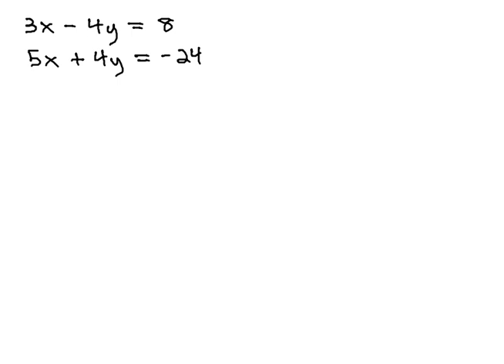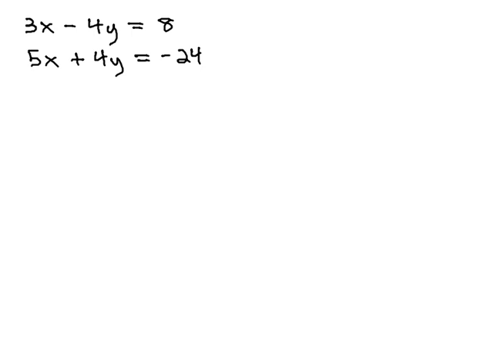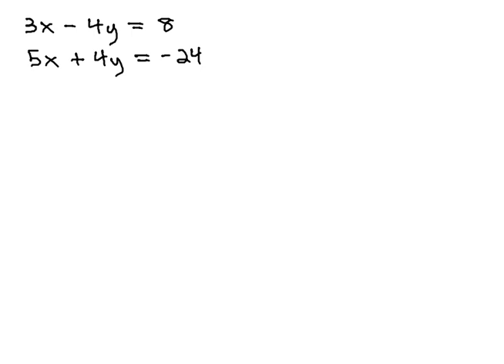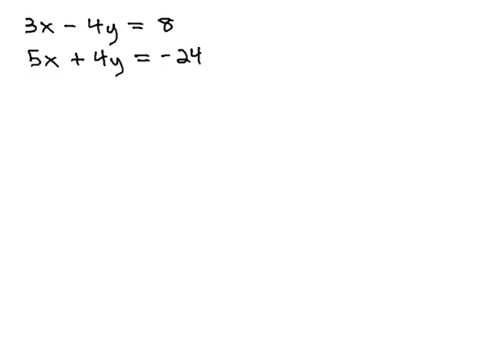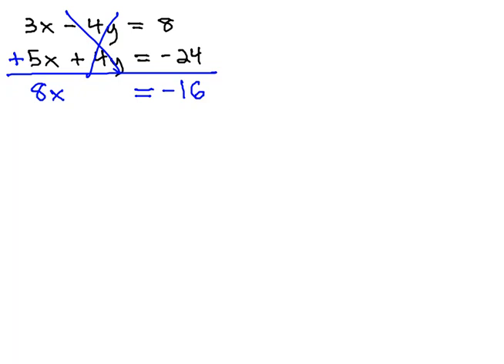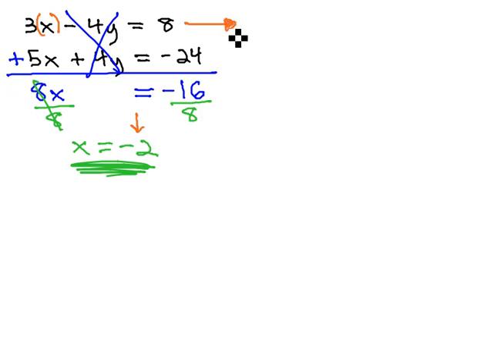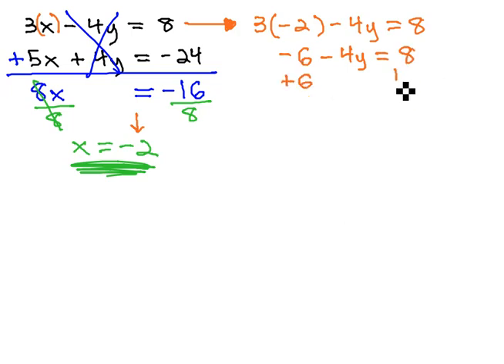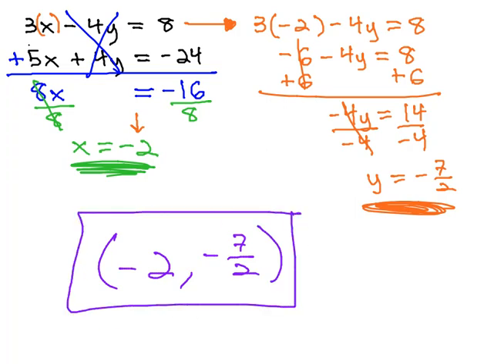System by Addition/Elimination - Basic